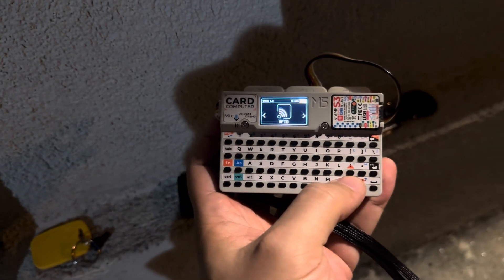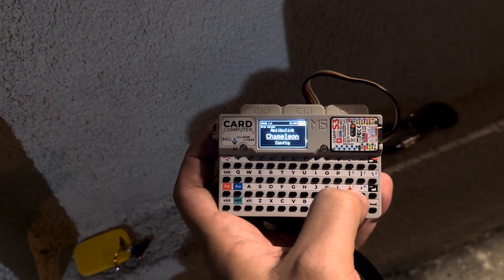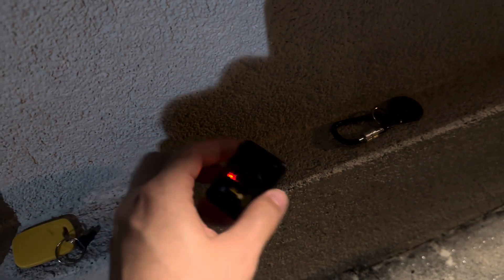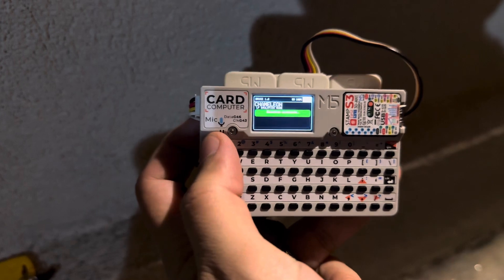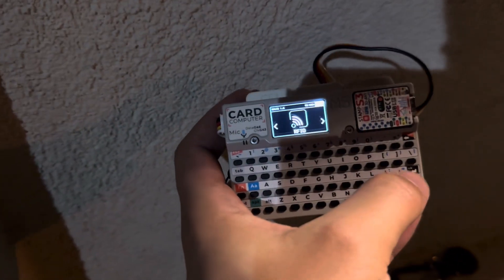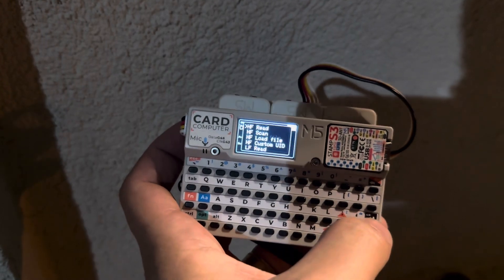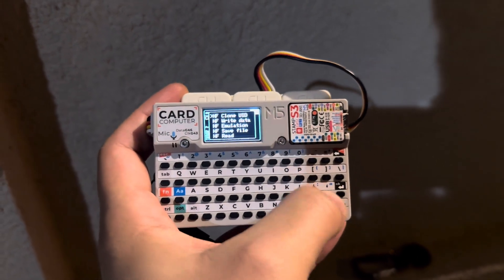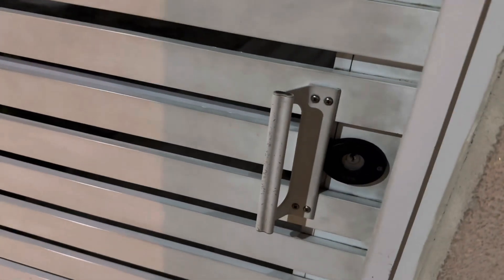Hacking your way into a building using a Chameleon Ultra and BruceFirmware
Showing how you can hack your way into buildings and other places that use RFID systems for access control.
In this video I’m using a Chameleon Ultra and a Cardputer with BruceFirmware.